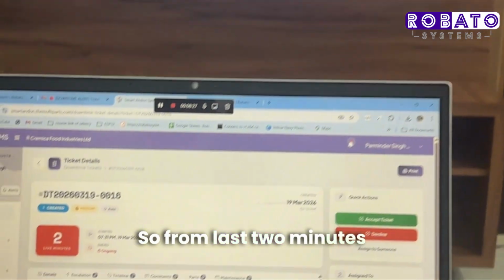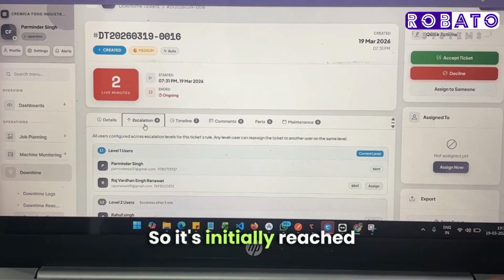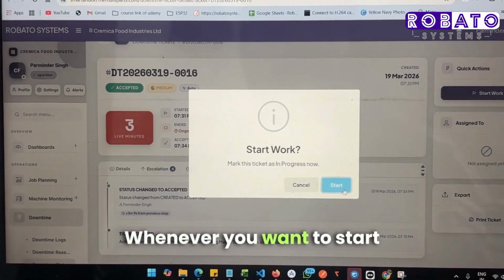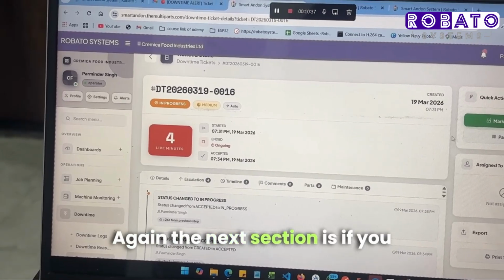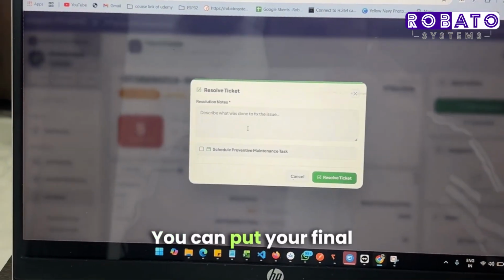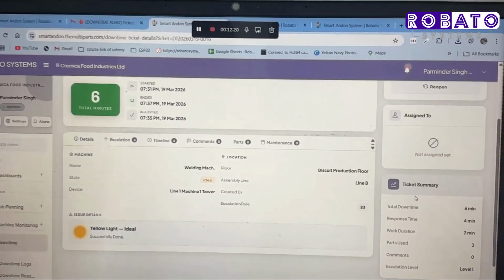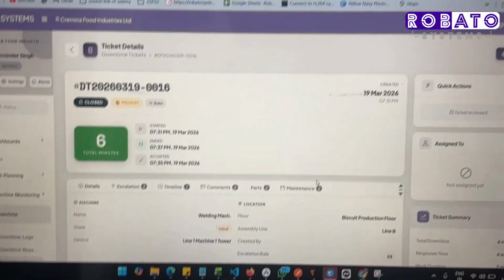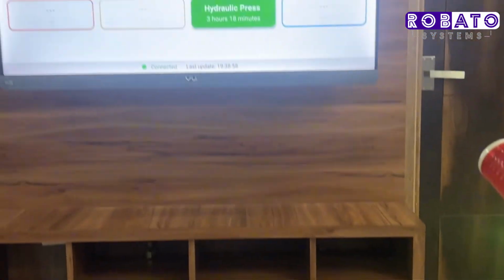Wireless Andon Tower System | Real-Time Downtime Monitoring Solution | Robato Systems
🚨 Introducing the Wireless Smart Andon Tower System by Robato Systems —
the most advanced real-time downtime monitoring solution for modern
manufacturing floors.

🔧 What is a Wireless Andon System?
An Andon system is a visual management tool used in manufacturing to
signal the status of machines and production lines in real time. Our
wireless version eliminates complex cabling — just install, connect,
and start monitoring instantly.

✅ Key Features:
- Real-time machine status — Running, Fault, Warning, Idle, etc.
- Wireless tower light — zero wiring, easy installation
- Instant downtime alerts on dashboard & mobile
- OEE tracking (Availability, Performance, Quality)
- Assembly line & production floor overview
- Works with existing machines — no modifications needed
- Cloud-based dashboard accessible from anywhere, anytime

📊 What You Can Track:
→ Machine Runtime & Downtime (per shift / 24 hours)
→ Availability, Performance & Quality (OEE metrics)
→ Live alert feed with timestamps
→ Hourly production trends
→ Target vs Actual production comparison
→ Multi-line & multi-floor factory overview

✔ Manufacturing companies
✔ Assembly line managers & supervisors
✔ Factory floor engineers
✔ Production heads & plant managers
✔ Industrial IoT & Industry 4.0 teams

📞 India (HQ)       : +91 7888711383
📍 India HQ         : Noida, UP, INDIA